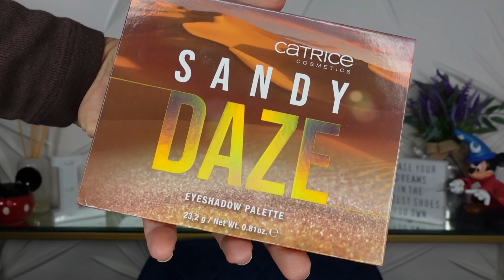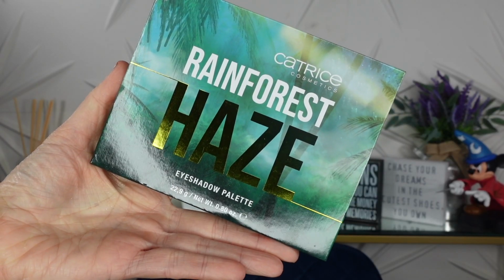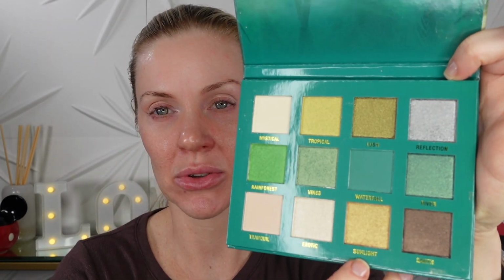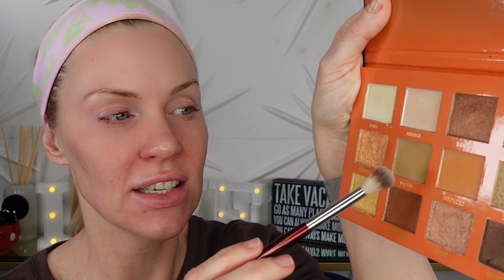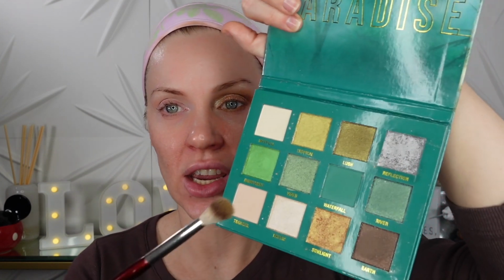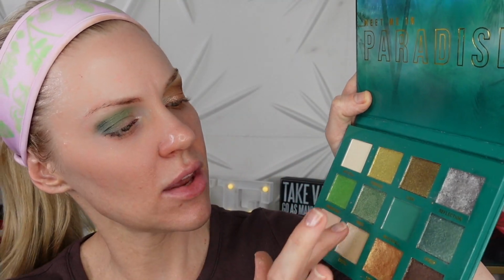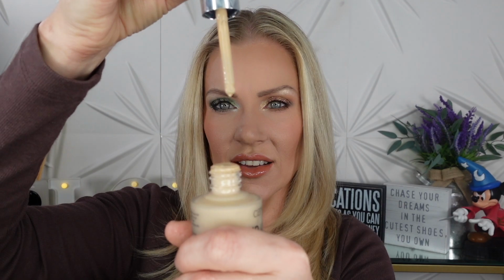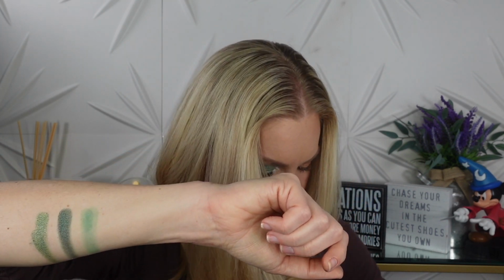$12 EYESHADOW PALETTES?! HOW GOOD CAN THEY BE? SANDY DAZE & RAINFOREST DAZE BY CATRICE COSMETICS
How good can a $12 eyeshadow palette be? Well, today we will find out when I try the new eyeshadow palettes from @catrice.cosmetics Sandy Daze & Rainforest Daze.

I received this product complimentary from CatriceCosmetics.

Mailing address:
Shannon Ford
21001 Pines Blvd. # 7843